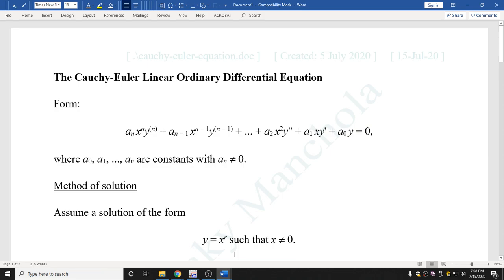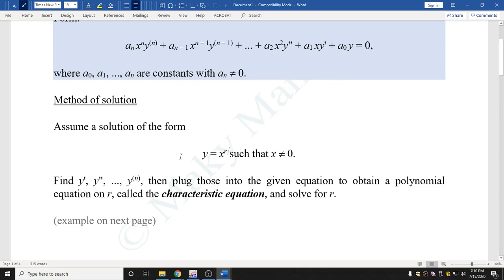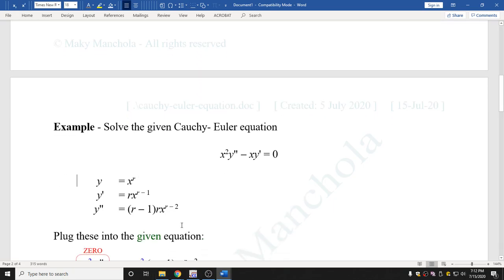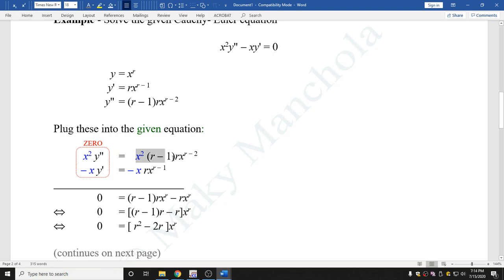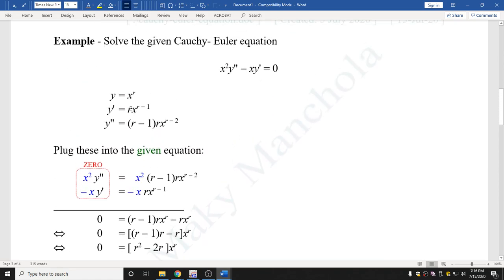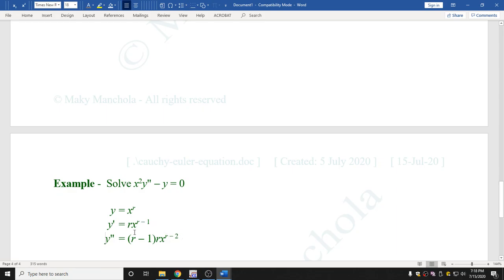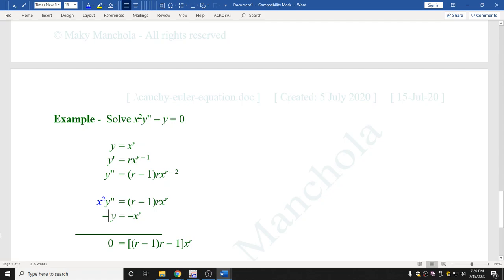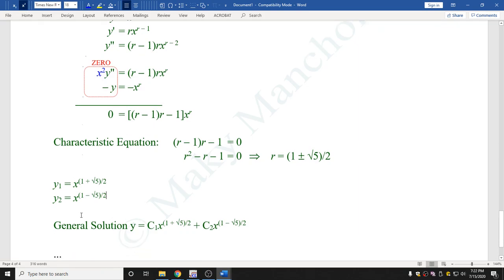Cauchy Euler Equations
We present two examples on solving Cauchy-Euler ODE's.